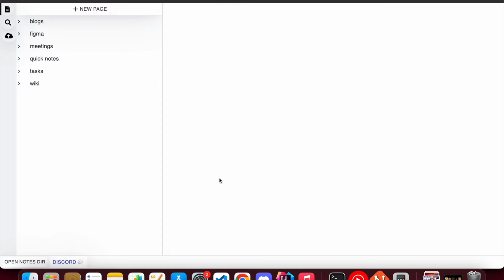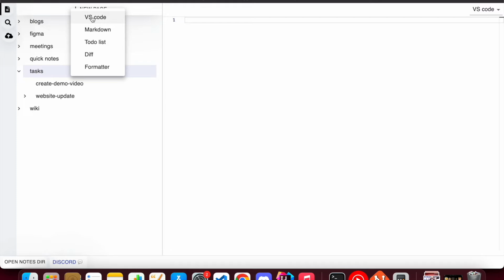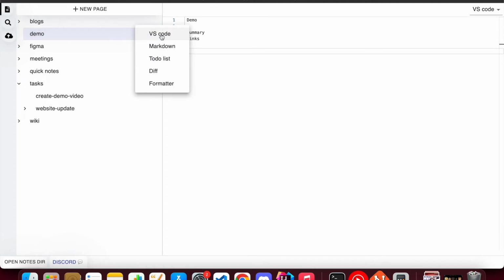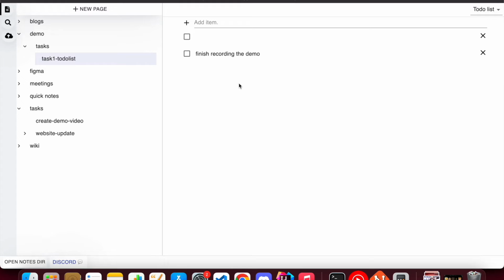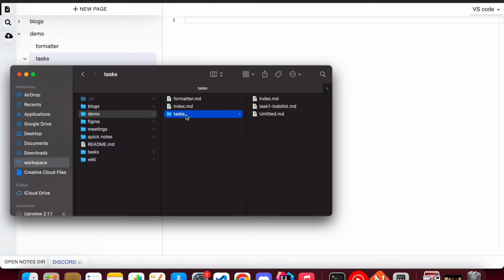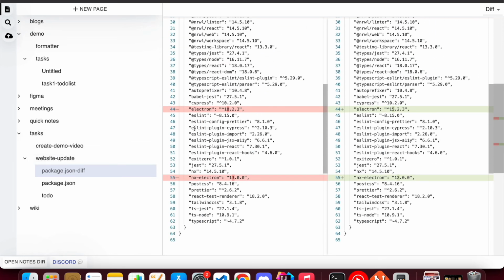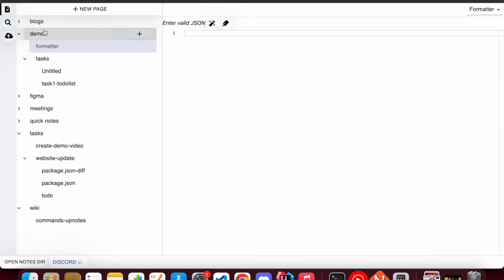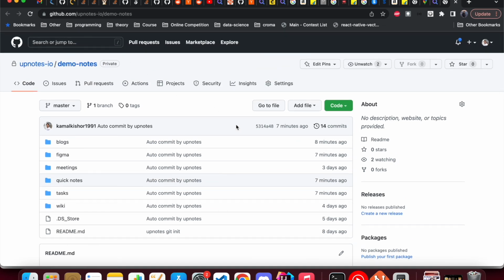How to use upnotes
A short overview of how to use upnotes effectively with all the new features.